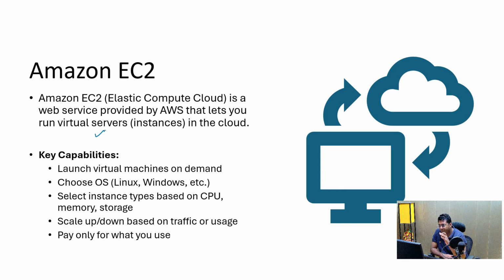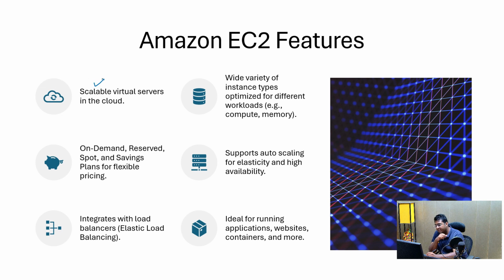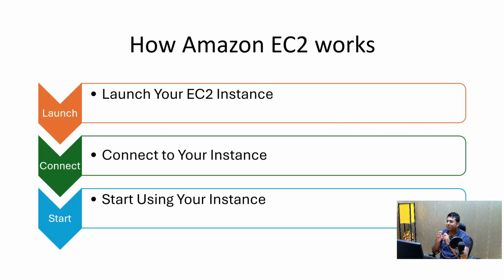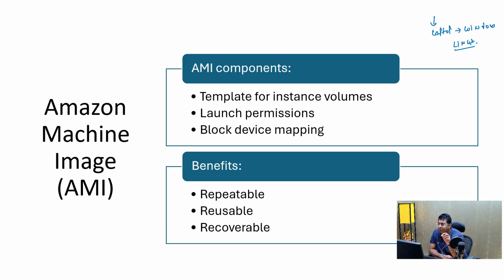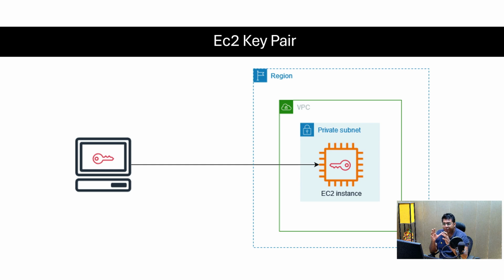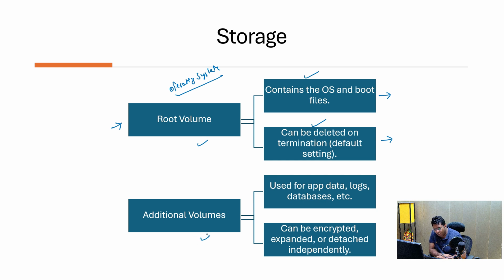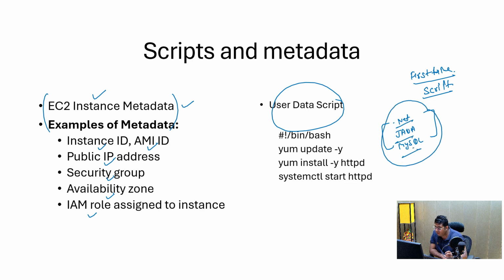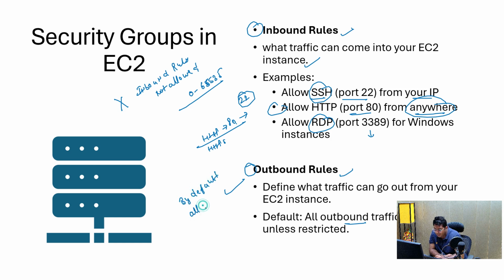What is Ec2 (Elastic Compute Cloud in AWS)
In this video, I am explanting wat is Ec2 and details related to it.